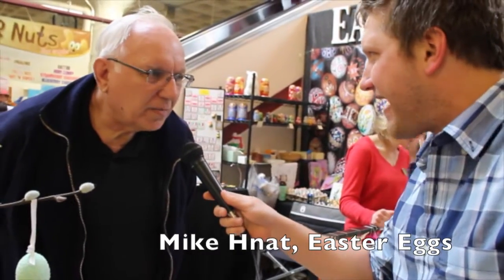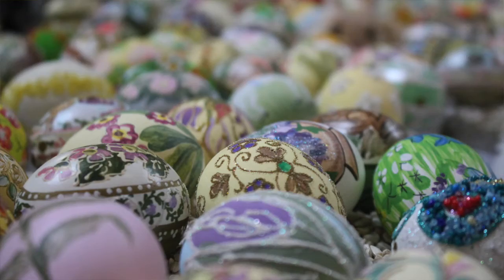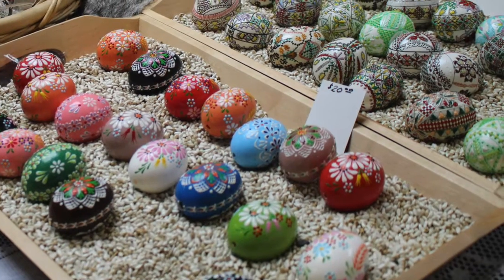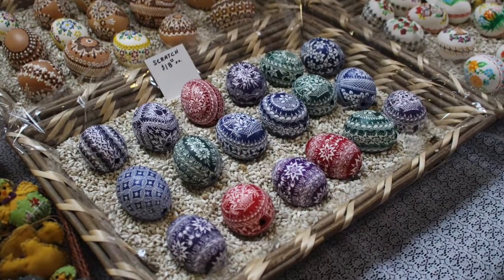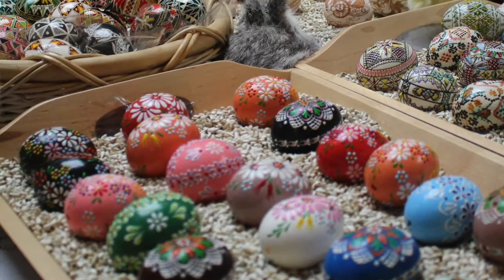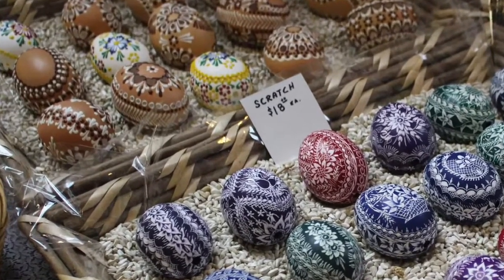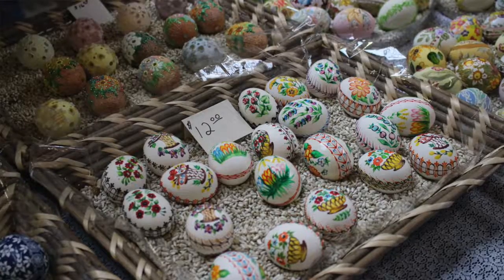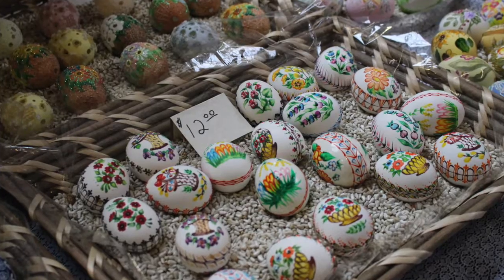Why Do We Color Easter Eggs: Rob Banks at Broadway Market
Rob Banks of WYRK headed to Buffalo, NY's Broadway Market to get ready for Easter and learn why we paint/color eggs for the holiday season.